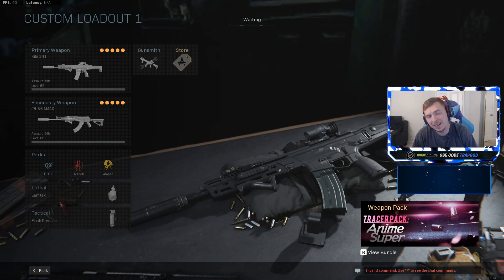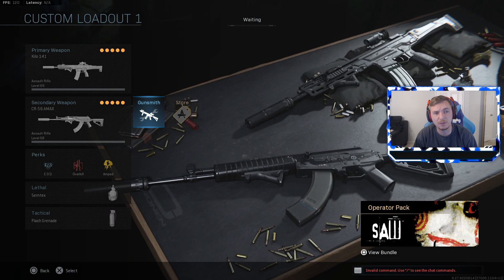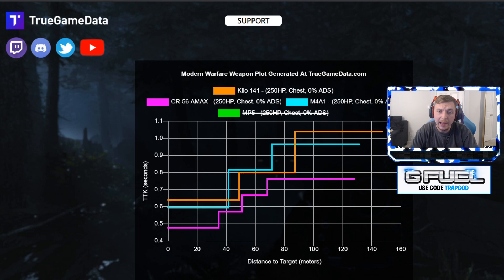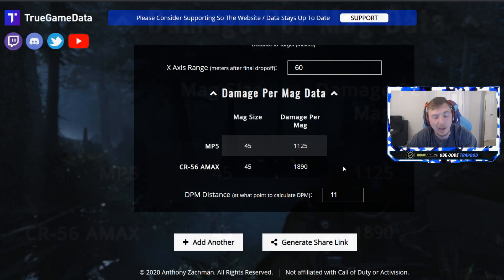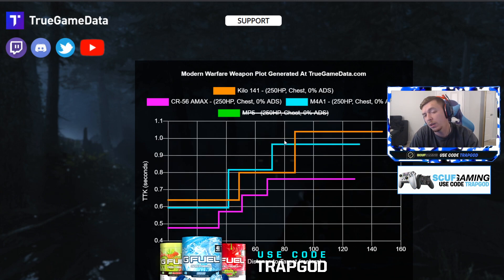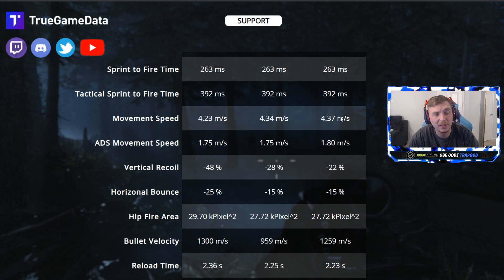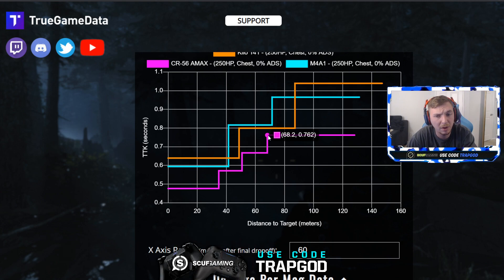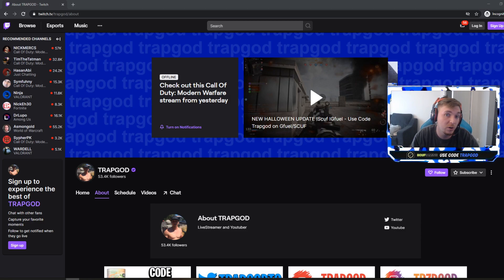CR-56 AMAX vs KILO 141 vs M4A1! Which is Actually the BEST GUN in WARZONE?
0:00 Intro
0:34 Kilo Class
0:46 CR-56 Amax Class/Loadout
1:36 M4a1 Class/Loadout
2:28 Time To Kill Chart
2:54 MP5 vs Amax TTK
4:06 M4 vs Kilo TTK
4:55 Mobility Stats
6:28 Accuracy/Headshot Stats
7:05 Best Class Stats Breakdwon
7:45 Outro
8:41 Twitch Promo